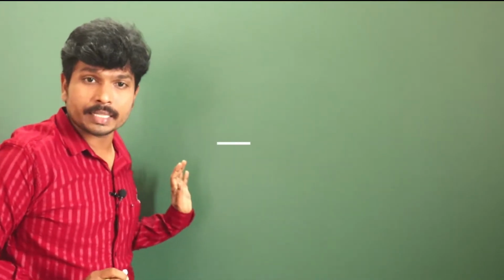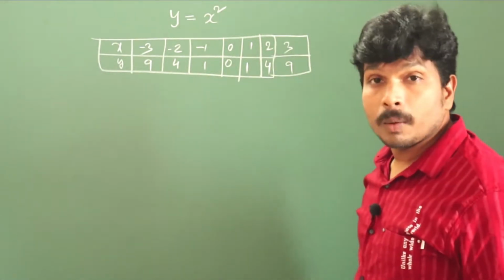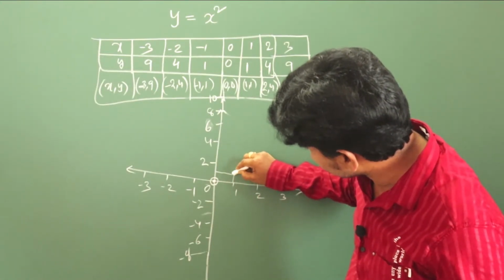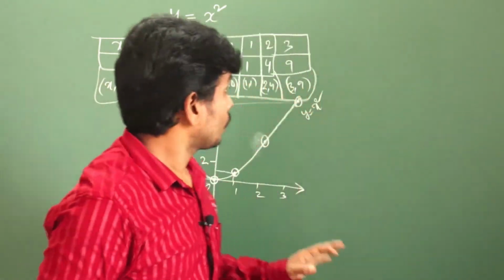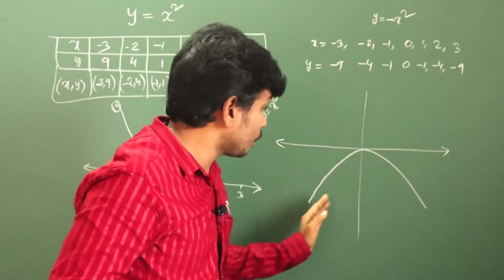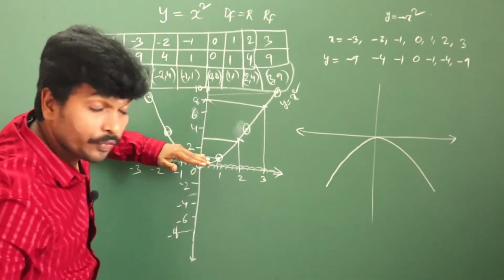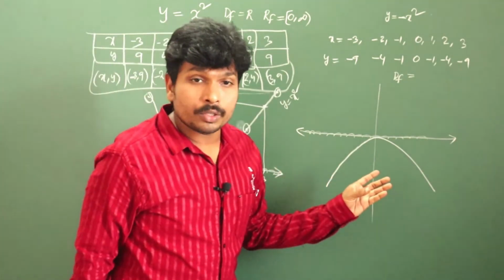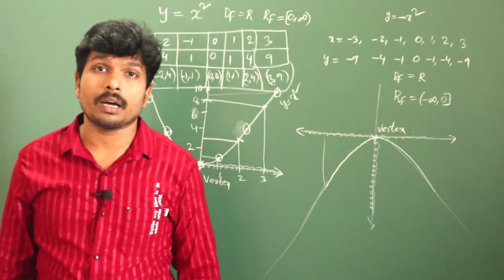Graph of Q E PART 1